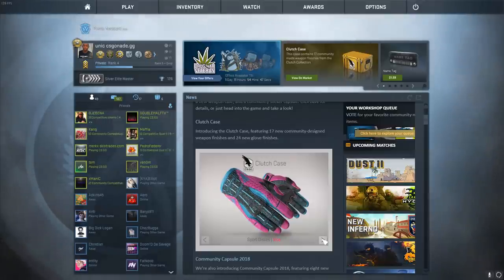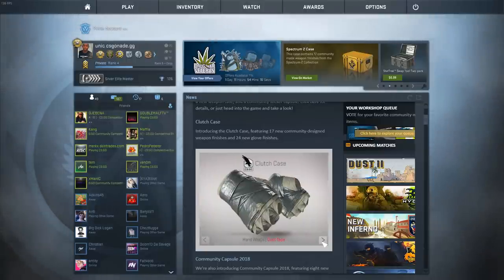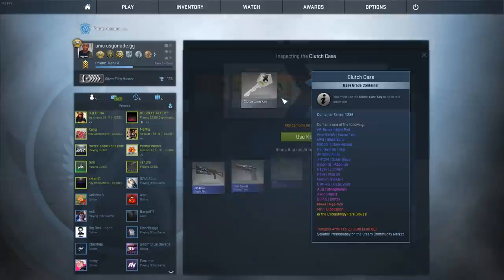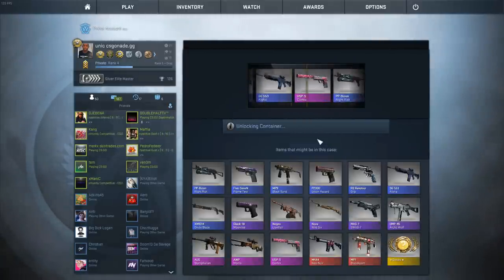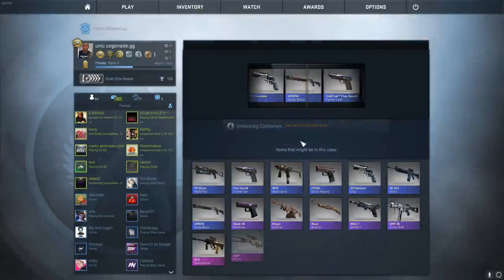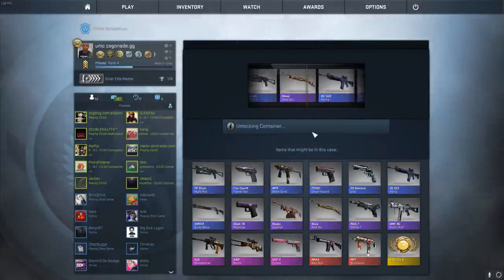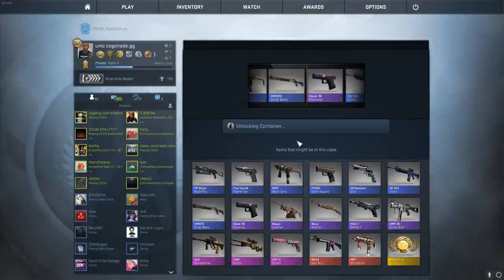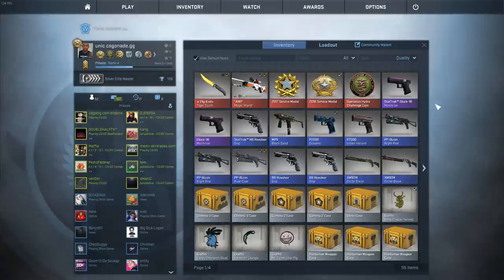NEW CS:GO CLUTCH CASE OPENING + NEW SKINS! ($220)